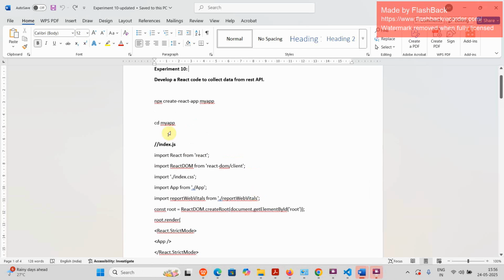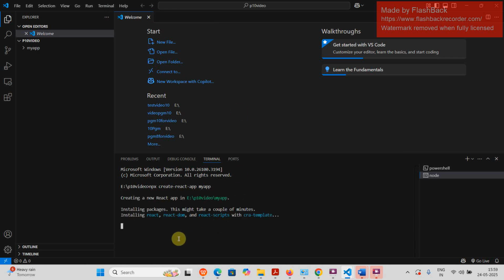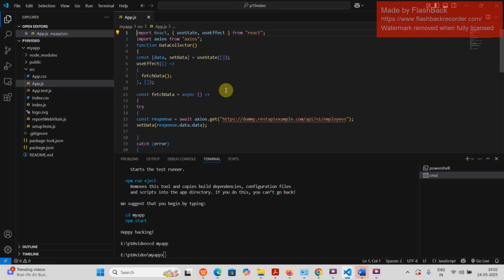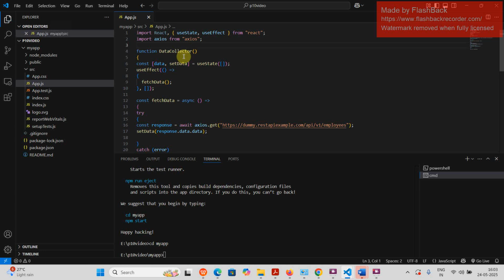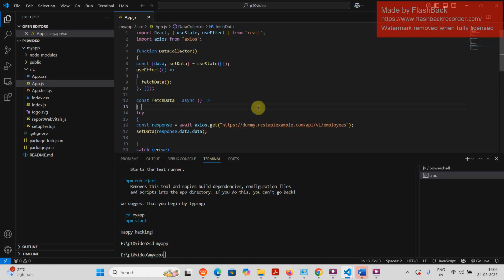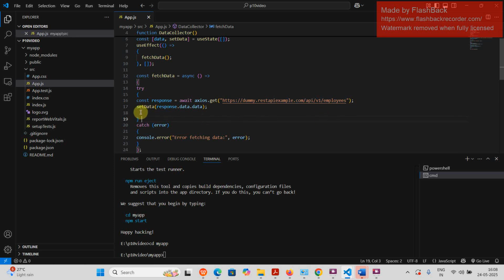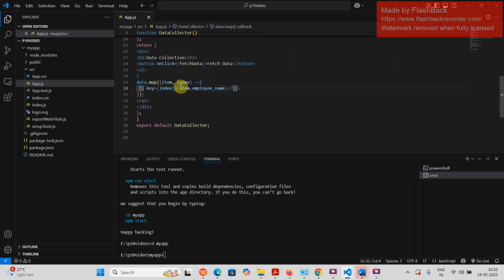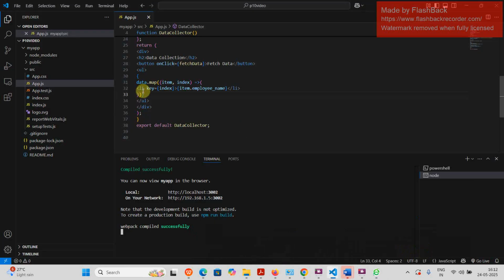Develop a React code to collect data from rest API.